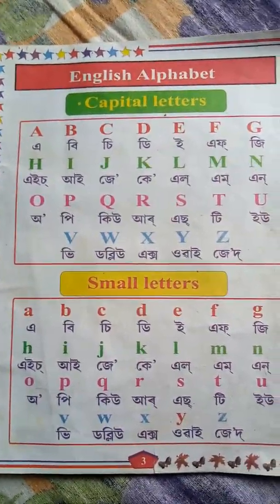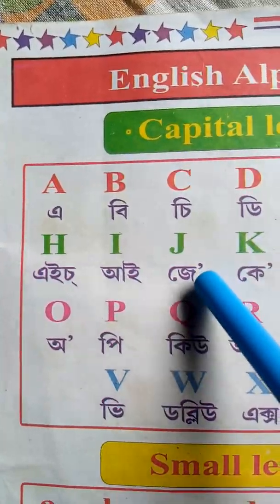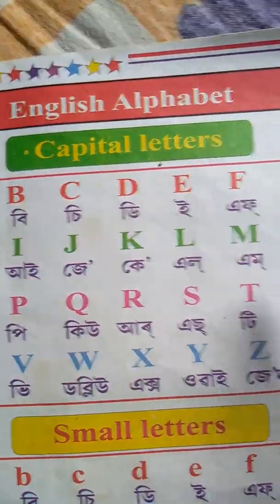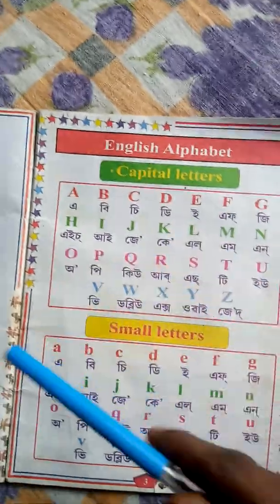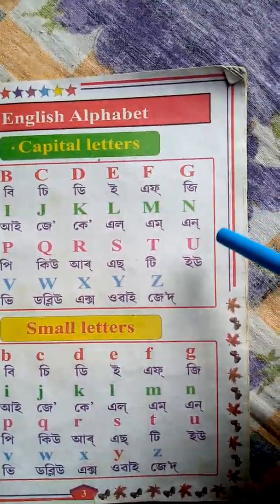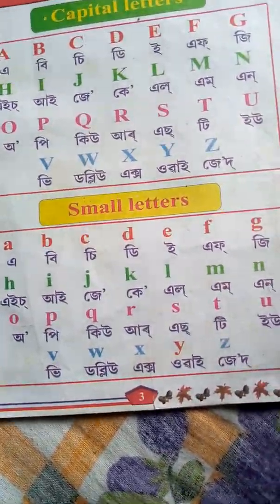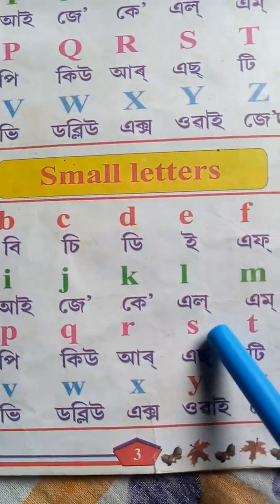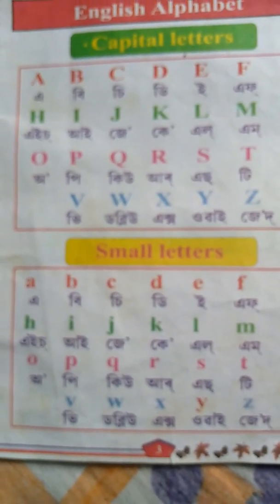learning alphabet for kids Abcd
Its to easy to learning Alphabet